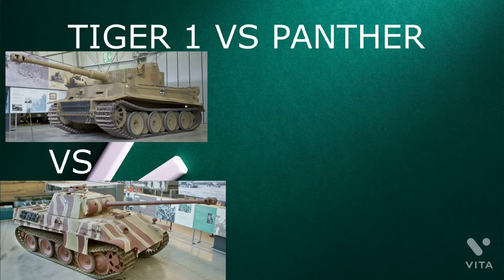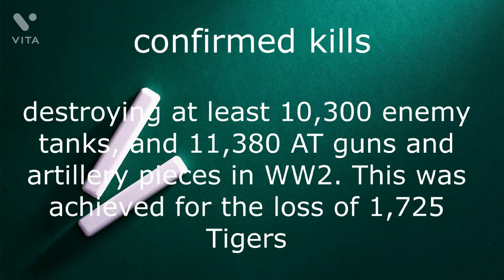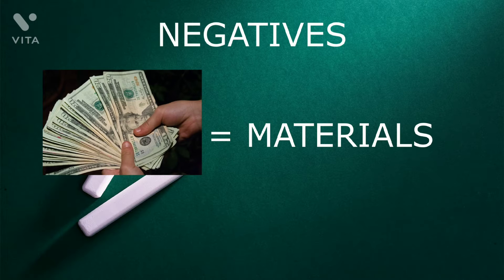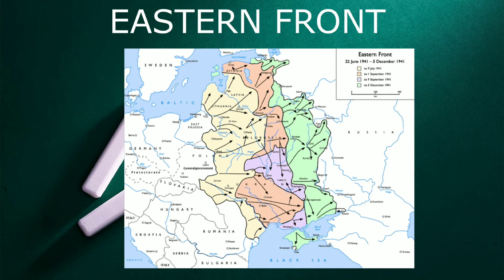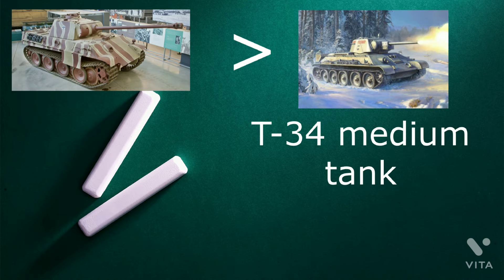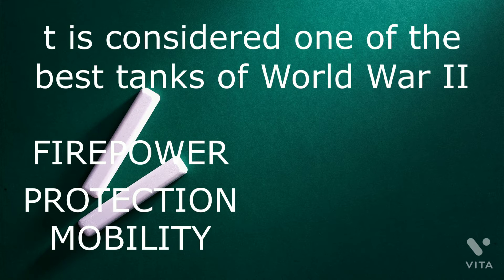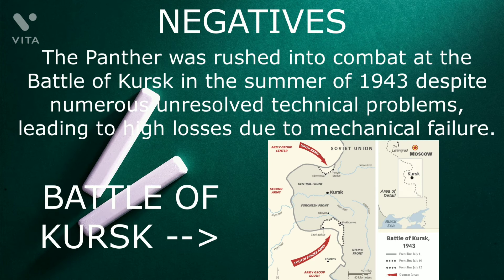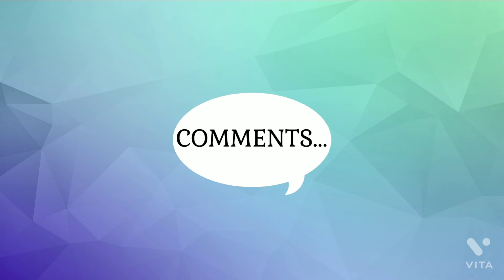tiger 1 vs panther// who is superior